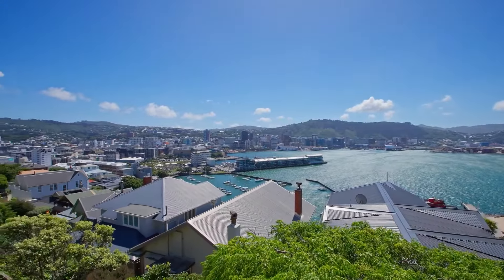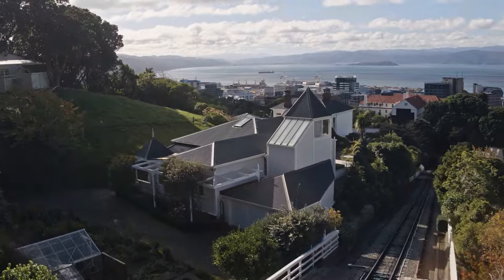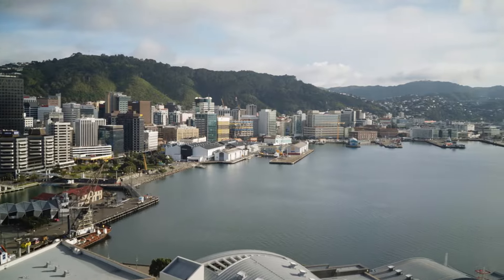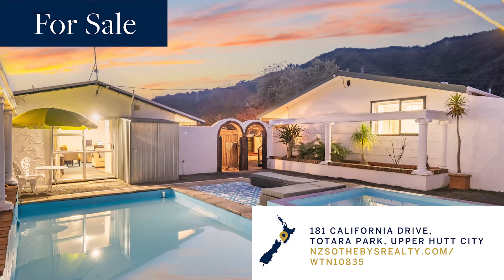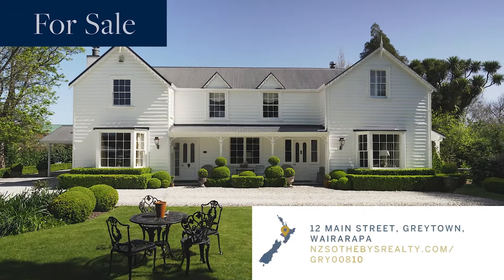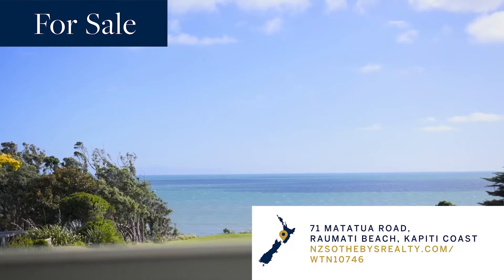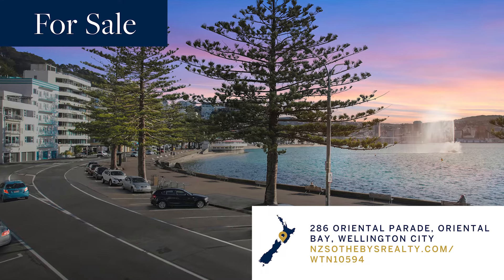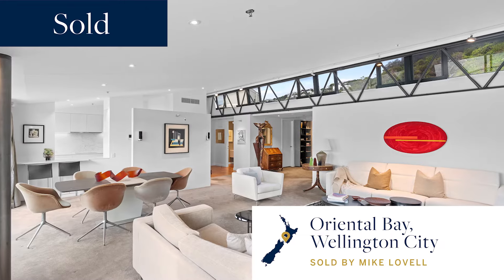Perspectives Property Report August 2024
Glen Jones, NZSIR Wellington Managing Director, gives us the latest in New Zealand real estate news.

"With the seismic market correction having played out, a plethora of stock on the market, and with the likelihood of an OCR cut this year - for purchasers, there is unlikely to be a better time to buy than now."